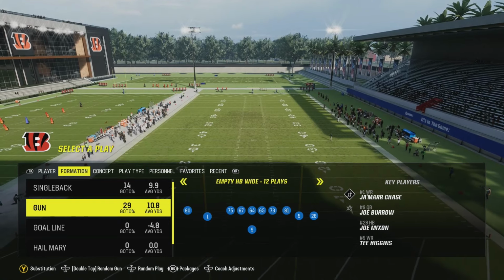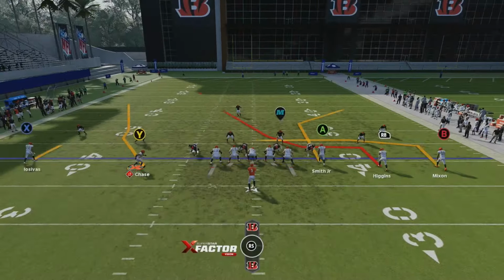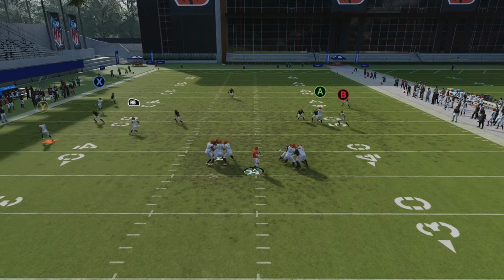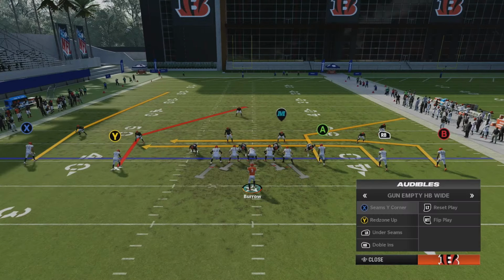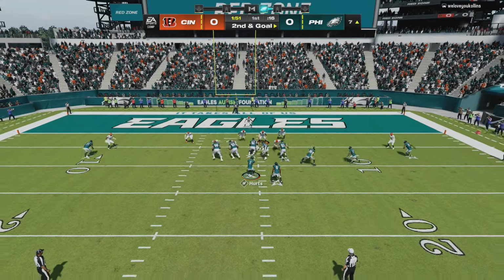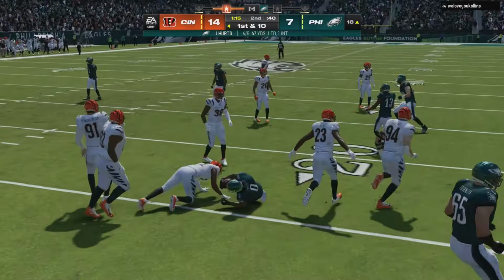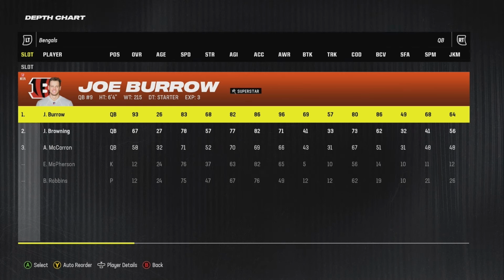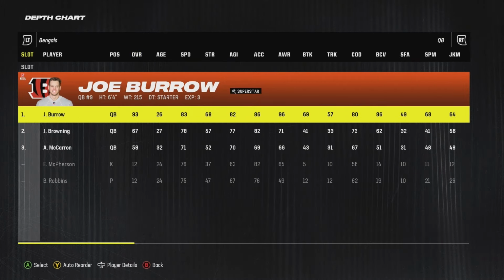Madden 24 BEST EMPTY SCHEME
In this video we got the best empty scheme using the Bengals playbook continuing the 32 team series use a team with their offense and defensive playbooks!